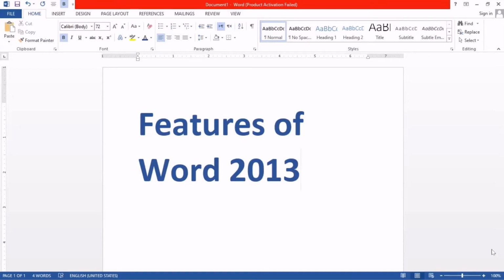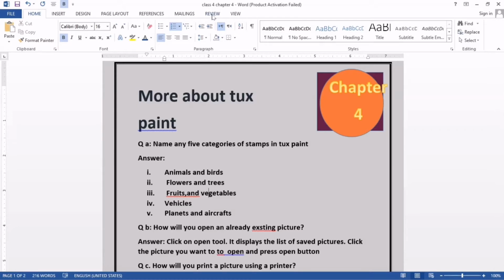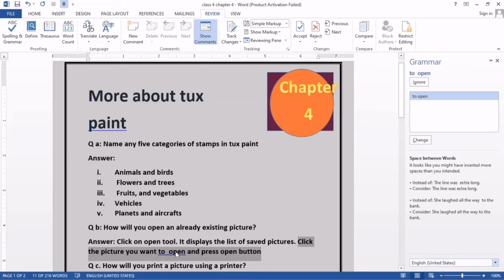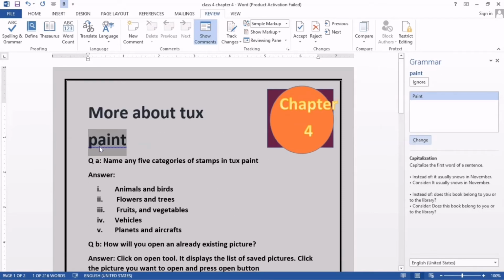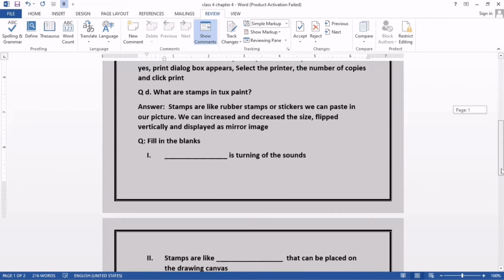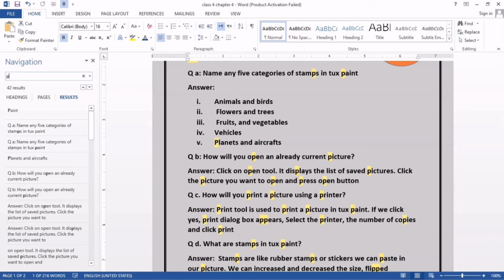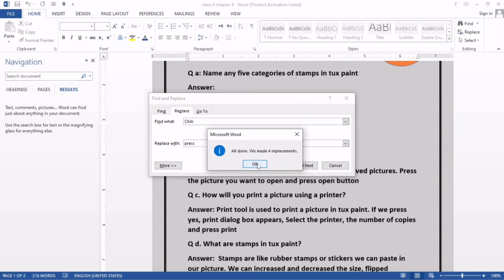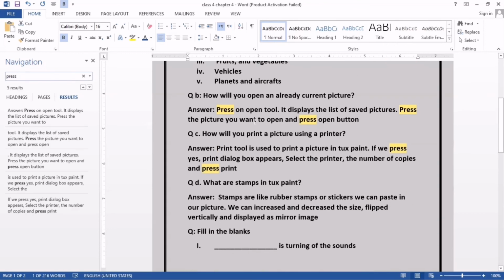class 4 chapter 7 part 1 features of Word